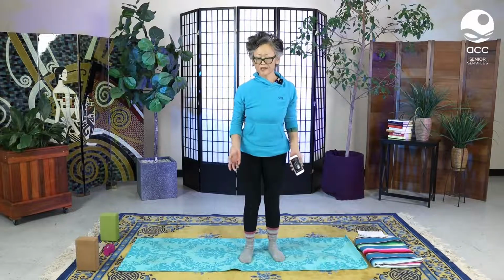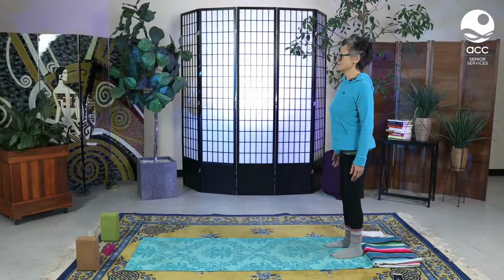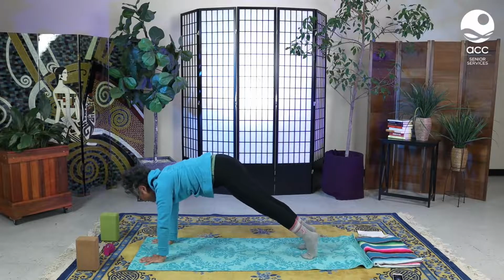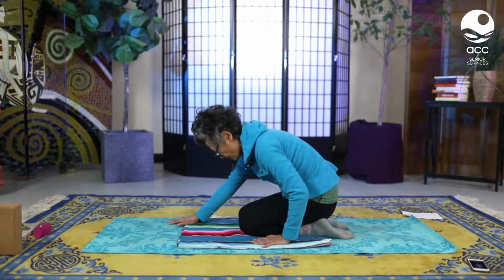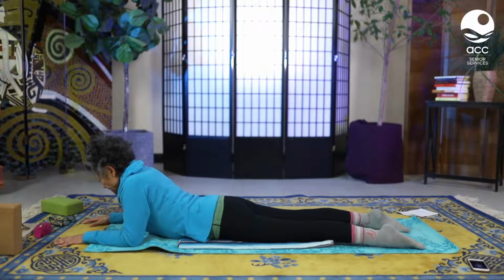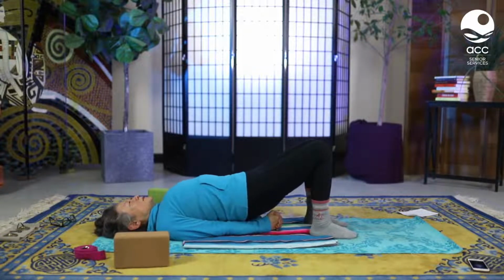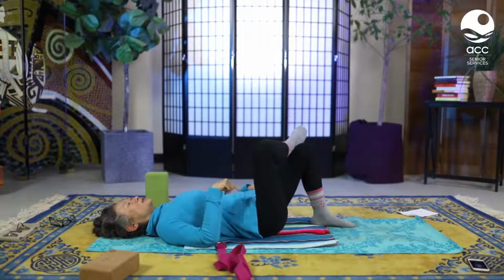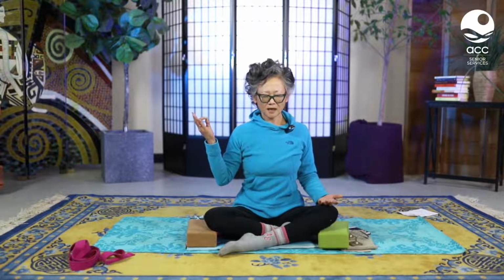Gentle Yoga with Jeani Kim-Slesicki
Tuesdays at 2 PM, Live from ACC Senior Services